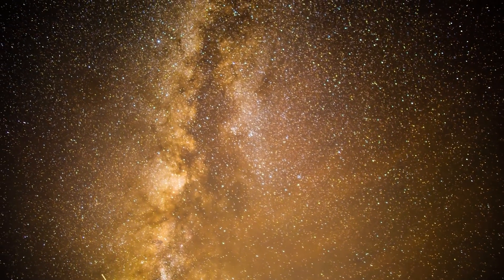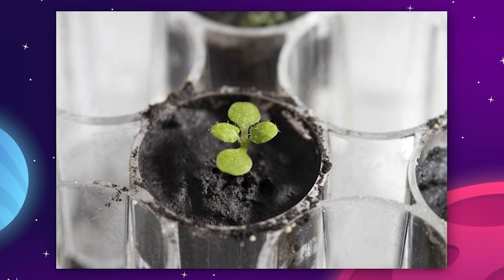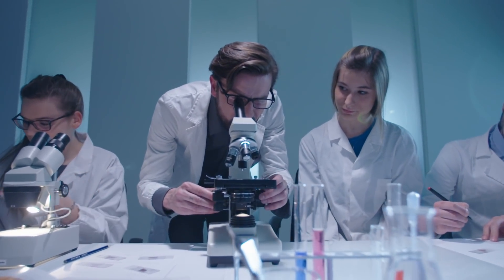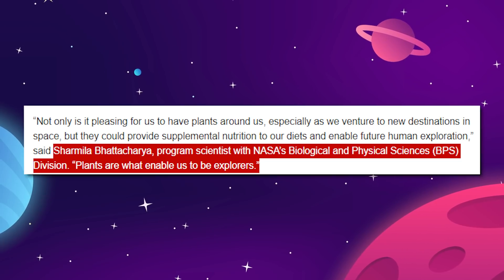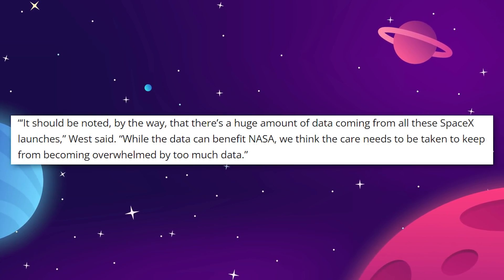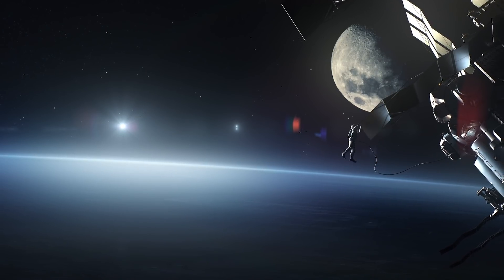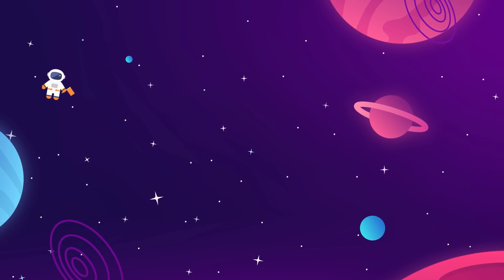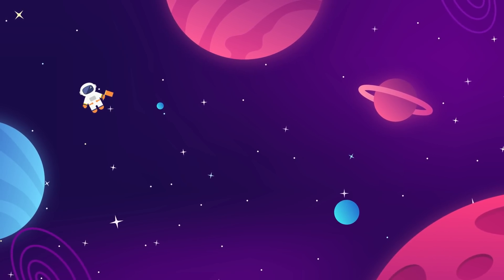Scientists Grow Plant In Lunar Soil!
In this week's latest space news scientists have grown a plant in lunar soil, NASA safety advisors are worried about starliner and starship, SpaceX begins spacewalk training, ASTRA rocket 4.0, and a new bio fueled rocket...

Last Video: China Reveals Their Plan To Take Over Space!
China Reveals Their Plan To Take Over Space!

0:00 Introduction
0:33 Apollo agriculture
5:23 Munk Pack
6:35 Safety First
12:30 Rocket 4.0 revealed